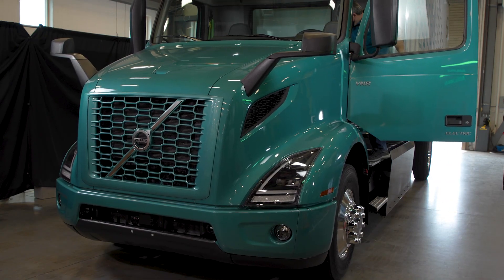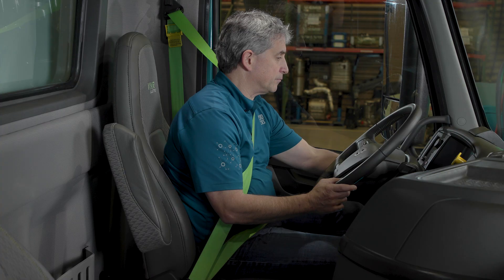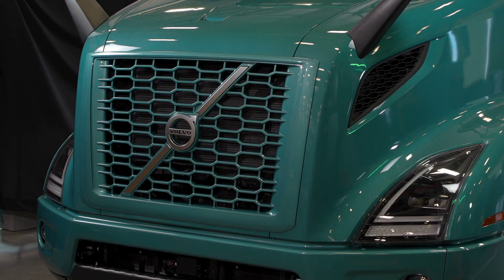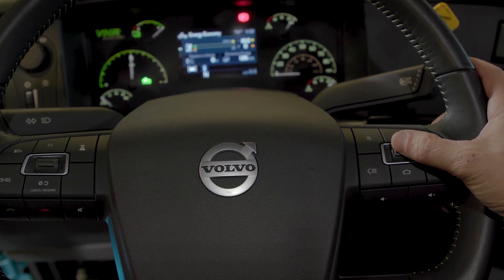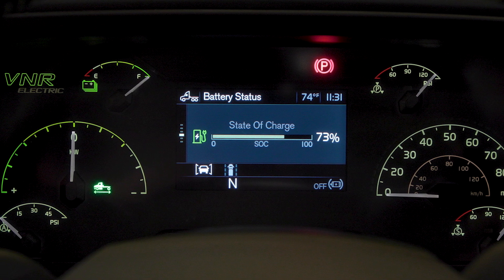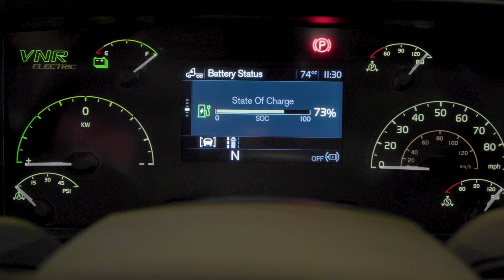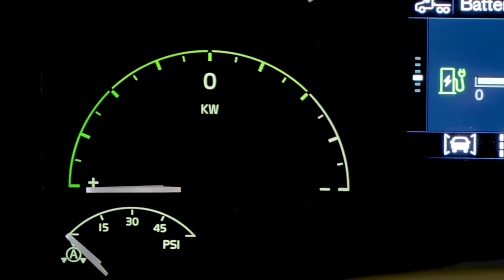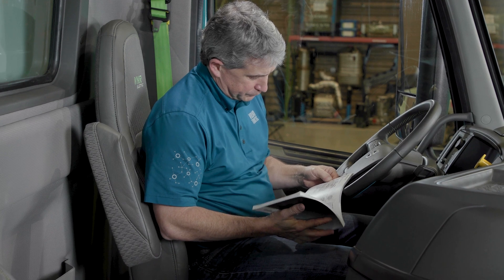Volvo Trucks - Meet Your Volvo: Driver Environment on the VNR Electric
Overview on the VNR Electric driver environment and what changes you’ll notice in the Driver Information Display controls.